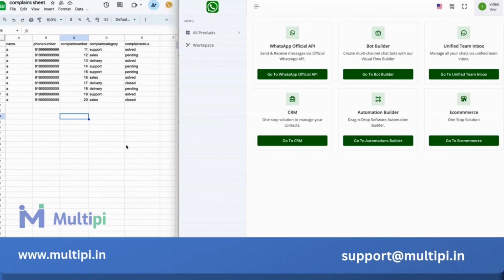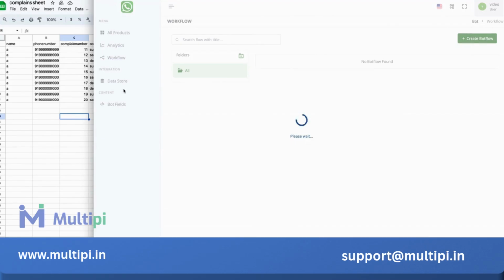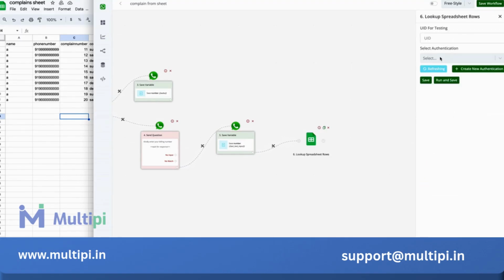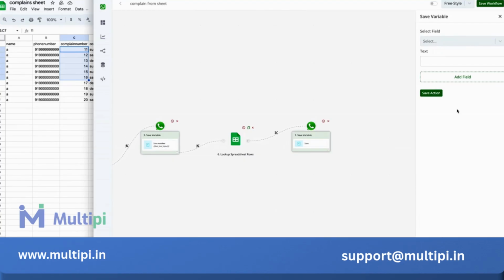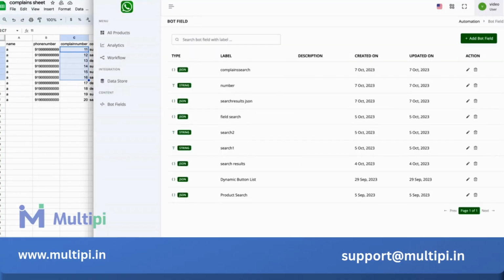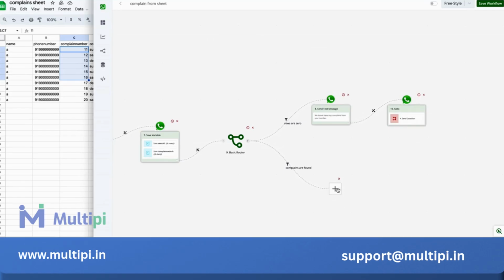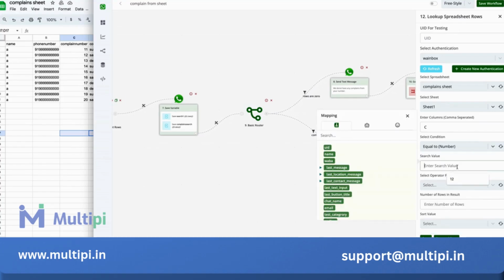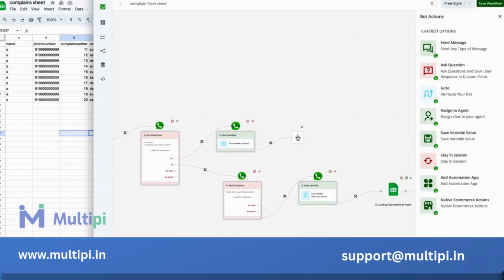How To Fetch Data From Google Sheet And Make Dynamic Buttons / Lists In WhatsApp ?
In this video, you will learn how to fetch data from Google Sheets and use it to create dynamic buttons and list messages in WhatsApp. This step-by-step tutorial will help you automate responses and build interactive WhatsApp chatbots
We cover how to connect Google Sheets with WhatsApp API, retrieve real-time data, and display it as dynamic buttons and lists for better user engagement. This is perfect for developers, businesses, and anyone looking to automate WhatsApp communication.

🔥 What you’ll learn:

Fetch data from Google Sheets using API

Connect Google Sheets to WhatsApp

Create dynamic buttons in WhatsApp

Build interactive list messages

Automate WhatsApp chatbot responses